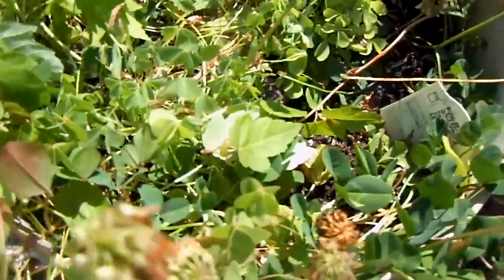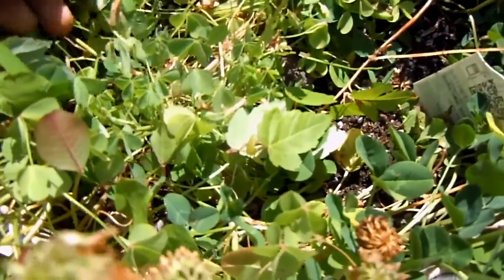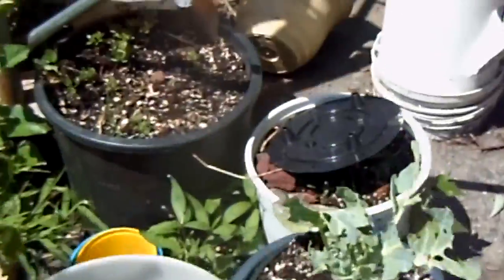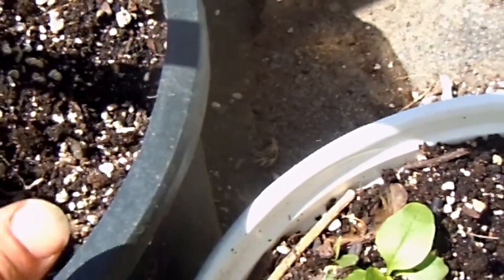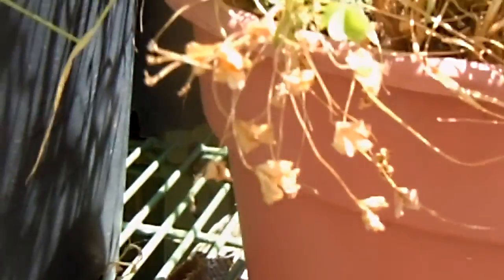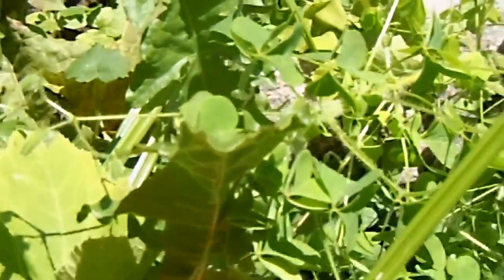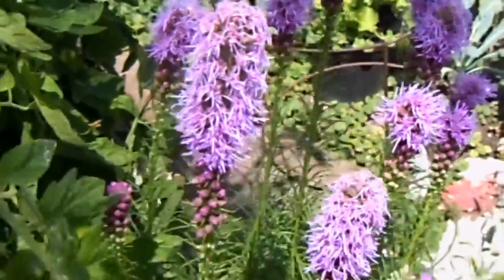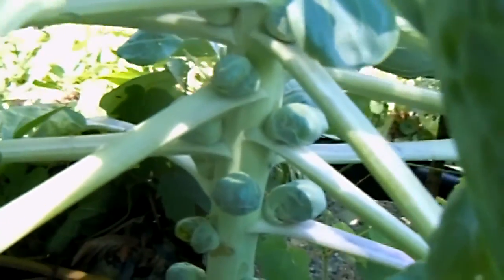No till organic garden in pots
Here is another video i did last summer. no till organic pots soils and some are 5-7 years old. no chemicals , free organic fertilizer, minimal work and still eating good. self seeding year after year. the clover may be wood sorrel. they are mixed together